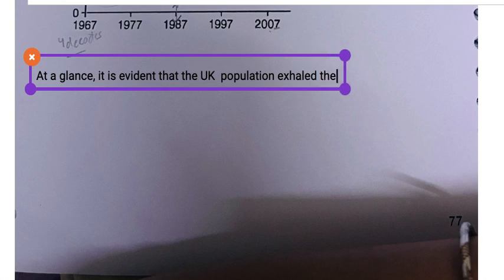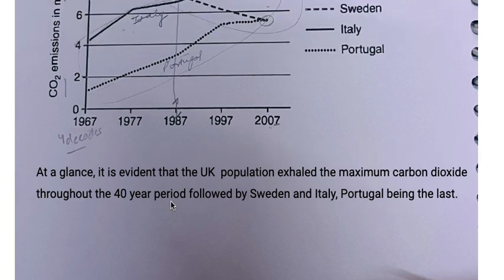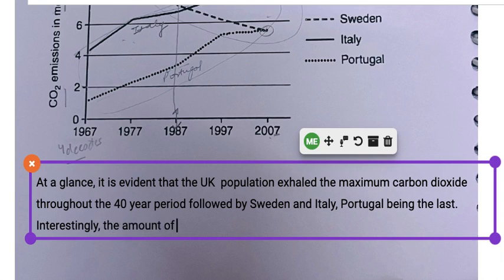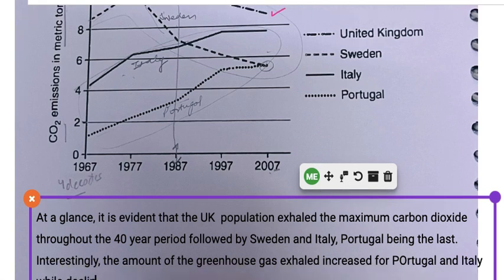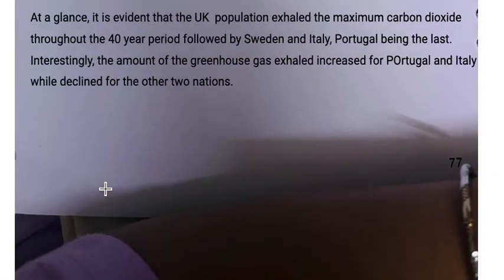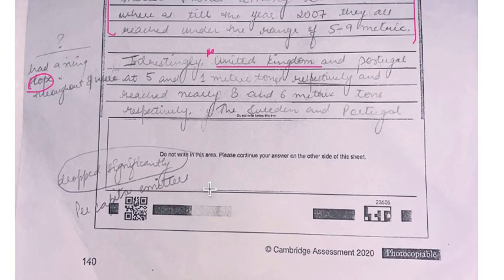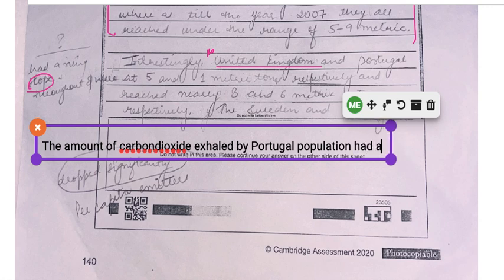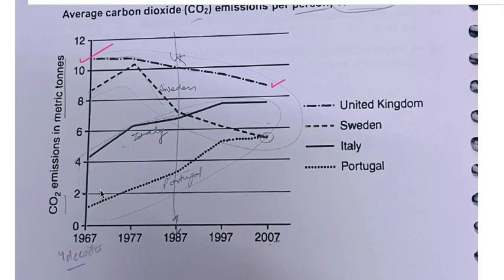Academic Writing Task 1 IELTS Live Feedback: How to Write an Overview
In this lesson, we will learn the key strategies for writing a strong overview for Academic Writing Task 1 in the IELTS exam. Join us live as we provide feedback and guidance on how to effectively summarize key information from graphs, charts, and diagrams.

During this session, we will cover:
1. Understanding the purpose of the overview in Task 1
2. Identifying the main trends and significant details
3. Structuring your overview clearly and concisely
4. Tips for highlighting important data points
5. Examples and demonstrations for better comprehension

Whether you're a beginner looking to improve your writing skills or aiming for a higher band score, this live feedback session will equip you with the essential techniques to master the overview section in Academic Writing Task 1 of the IELTS exam. Tune in and enhance your academic writing abilities today!